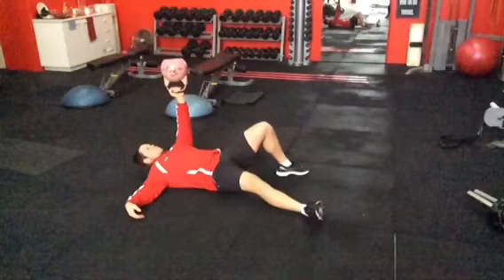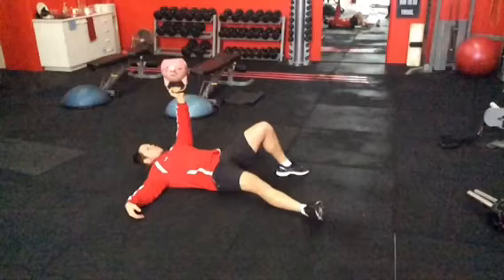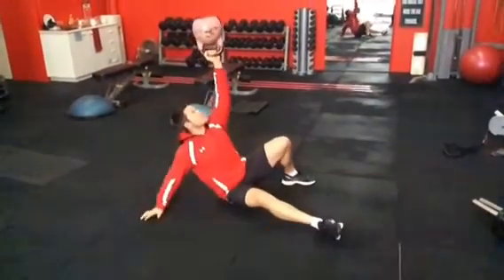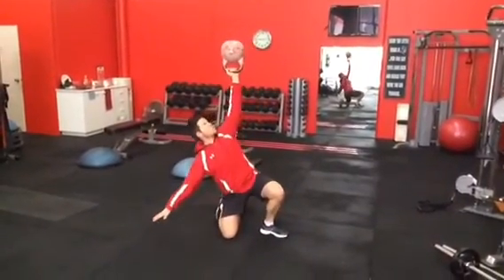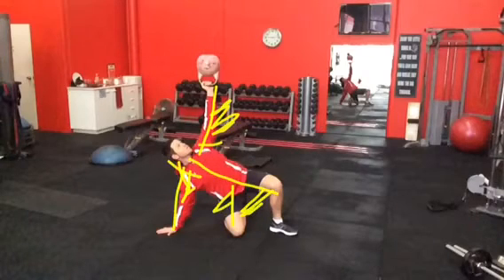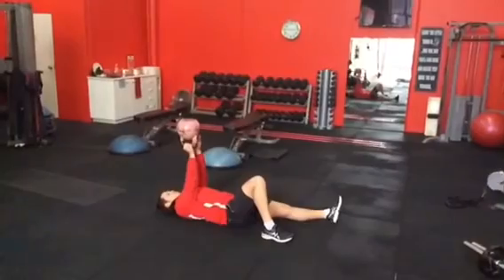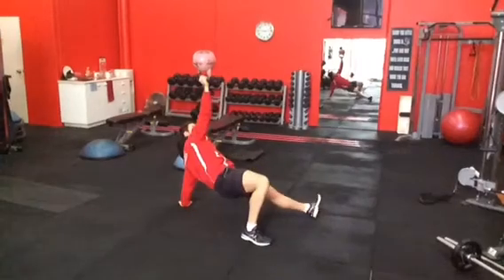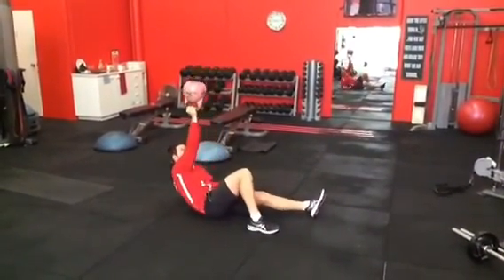Improve Shoulder Stability Using The Inverted Kettlebell Turkish Get Up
We have covered the technique of the Turkish Get Up before but this progression using an inverted kettlebell adds another dimension to this exercise.

You can read more about the details of why we love this exercise so much in the article below

When using a dumbbell the exercise is already challenging as you find ways to stabilize your body and be able to move around in positions in order to stand. But at least the dumbbell is perfectly balanced.
The inverted kettlebell places massive demands on not just the shoulder but the wrist and also the trunk as any deviation from perfect alignment will see the weight fall and you lose your stability.
We love using this a lot for shoulder rehabilitation and even neck rehab in the later stages of our training. For the simple reason it forces perfect mobility of the two joints people lack it the most.
The hips and the thoracic spine
But even better than that is the stability that must be provided from two areas a lot of people lack it being
The core and the glenohumeral joint.
This exercise therefor becomes the ultimate mobility and stability drill that integrates all of the things we might do separately with other exercises all at once!

Other great articles to read about shoulder stability and overcoming painful injuries like shoulder impingement, or rotator cuff tears are below.

Make sure you have mastered the standard version before trying this, and also you will need to lower the weight that you can lift with the dumbbell in order to achieve great form.

And if you live in Melbourne and would like to know more about any of our programs go to our website and request a free consultation